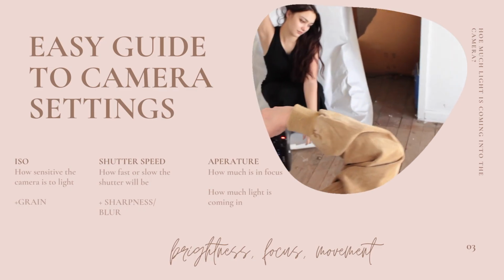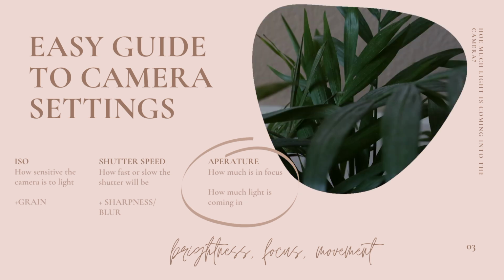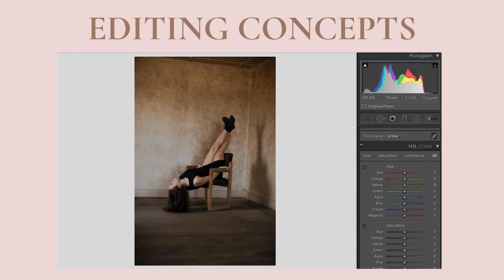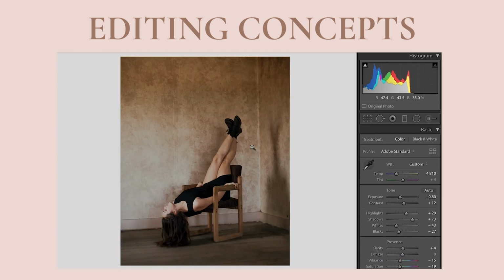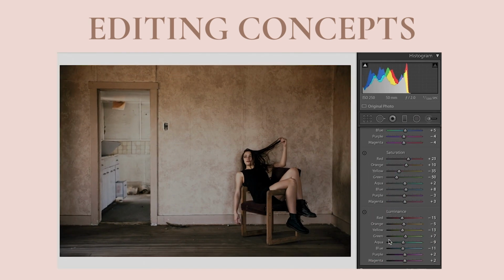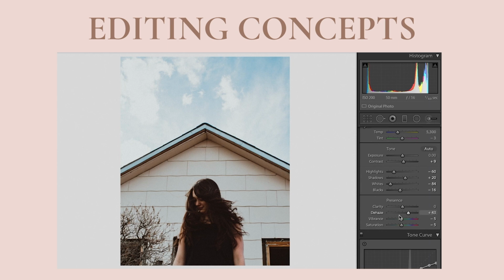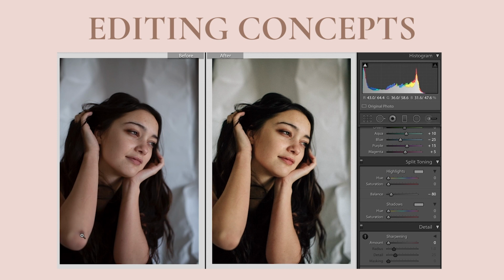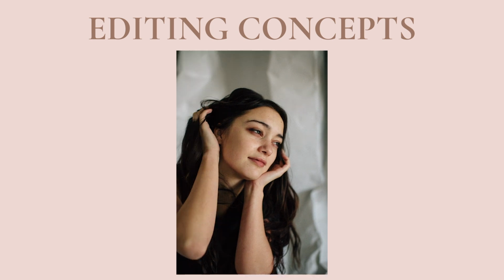Creative Photoshoot | Behind the Scenes | Simple Editing and Camera Tips!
Come behind the scenes on a creative photoshoot with me! This video was made 4 years ago in 202 and used as an educational resource so it has some camera setting explanations, lots of posing tips, composition, and editing tips! FINALLY got around to uploading it on my account :)

This video was made possible by the Laramie Public Arts Coalition during their Art Up Close initiative in 2020 as a way to bring creative engagement to the community via video tutorials.
Model: Makayla,  @Makaylazoe333
BTS Video: Patrick, @PatrickGilchrist
Funding provided by Laramie Public Arts Coalition @laramiepublicartcoalition6567
Gear: Canon 5DM3, Lightroom, Lens (no clue, I do not recognize the lens in this video I might have rented it lol)